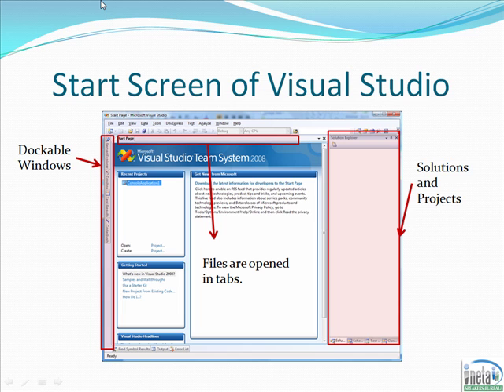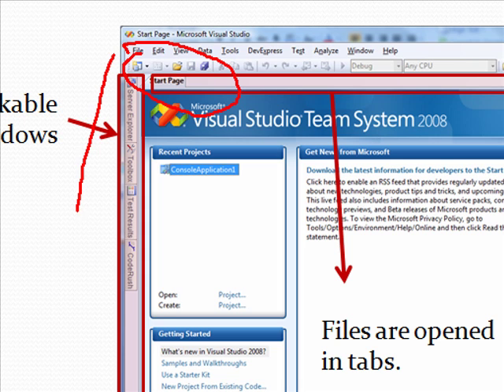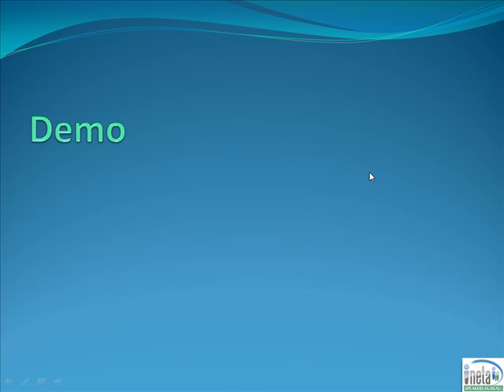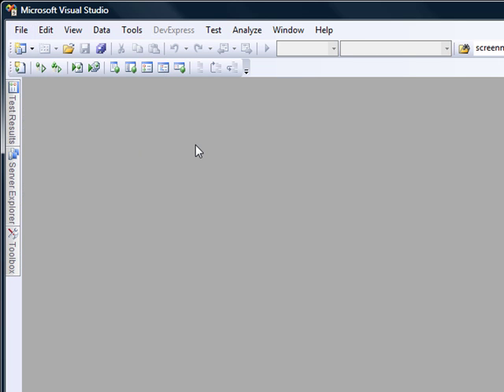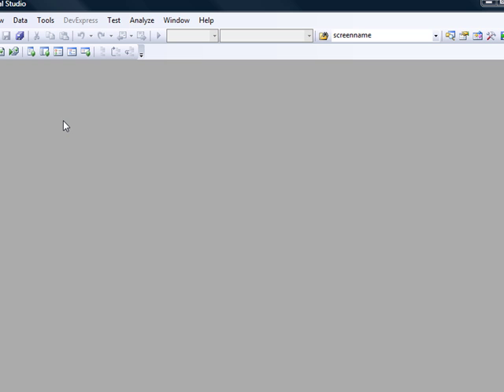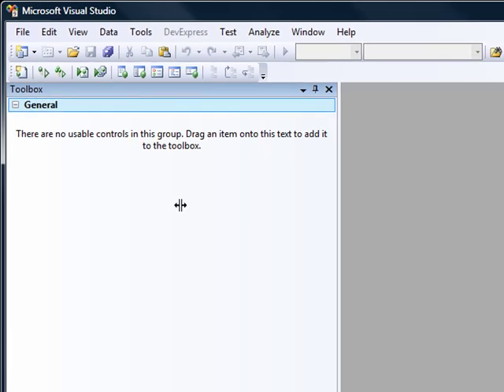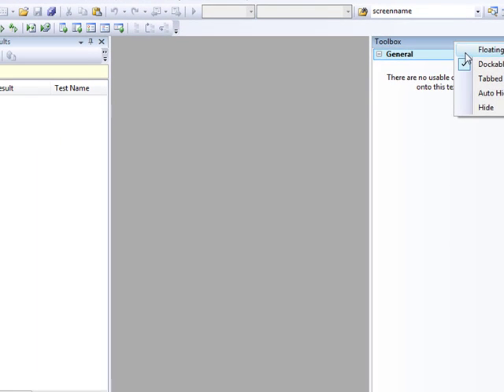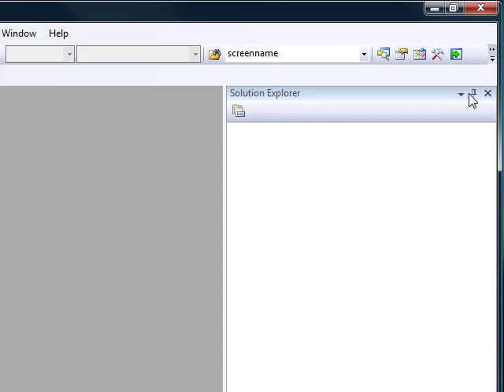Visual Studio Tutorial - Part 1 - Overview and Layout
This video by Keith Elder kicks off a series of Visual Studio tutorials entitled "Back to the Basics" that takes users from the beginning of how to use Visual Studio. In this tutorial, the very basics of Visual Studio are covered.  Learn the basic features of Visual Studio and how to customize the layout of Visual Studio.